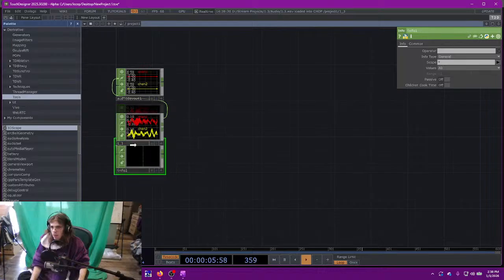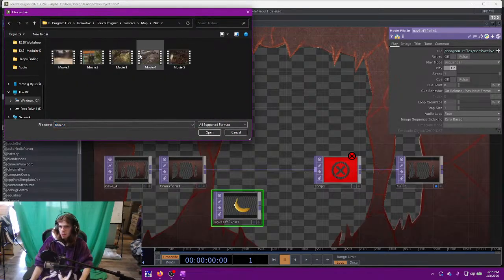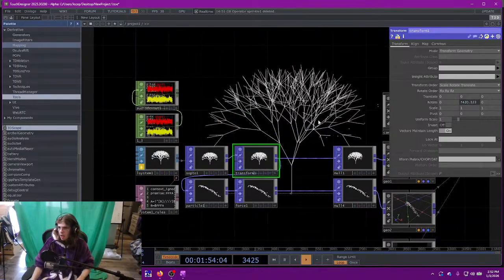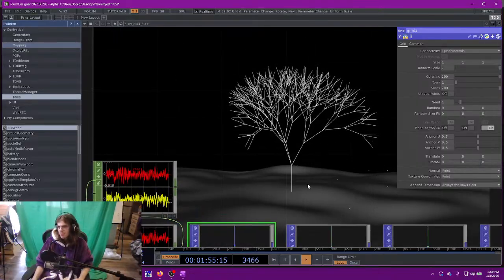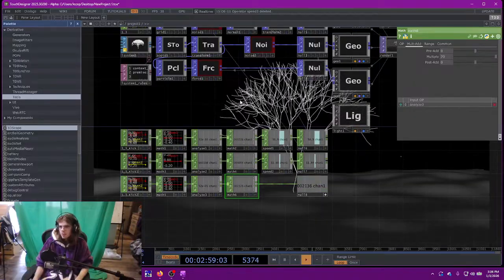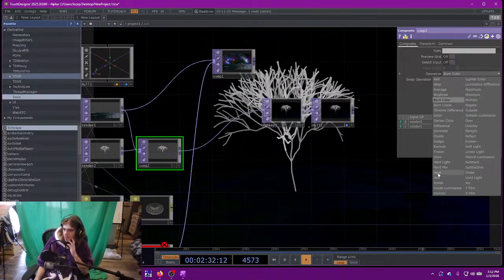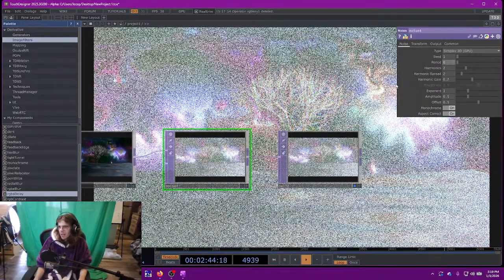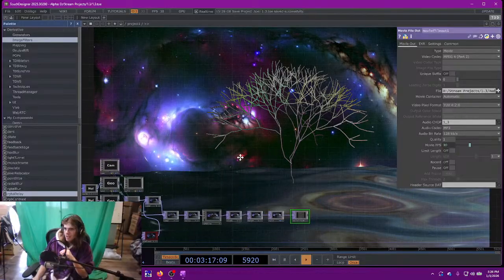Audio Reactive Environment in Touchdesigner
Continuing where I left off about 15 minutes ago...